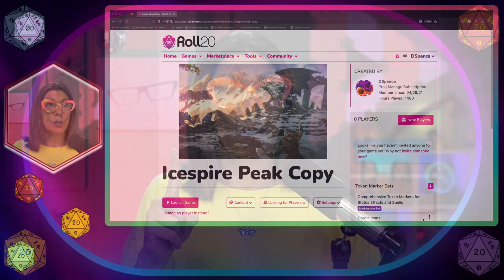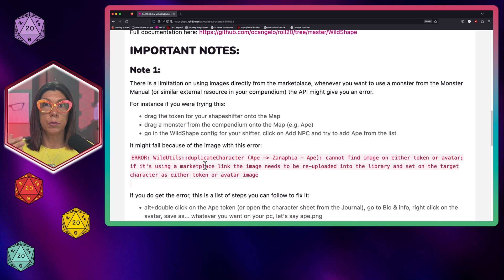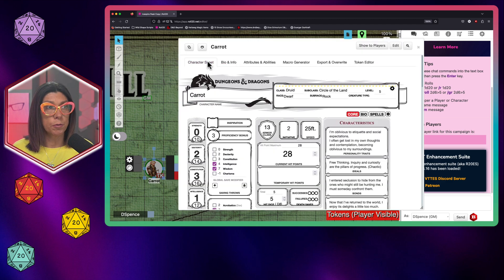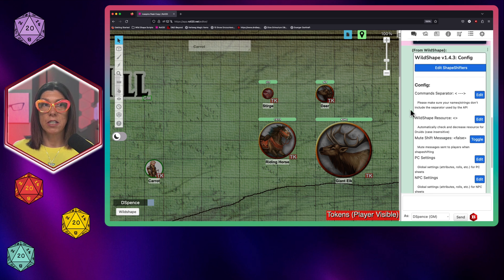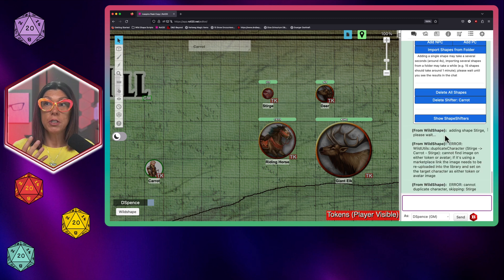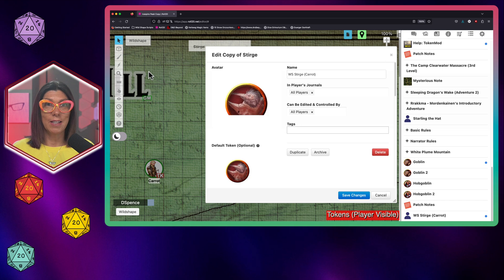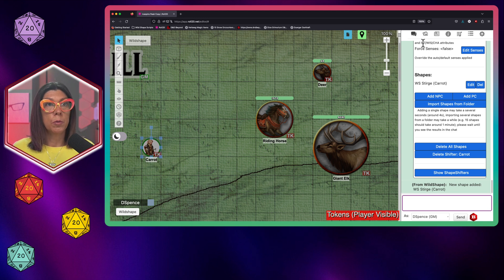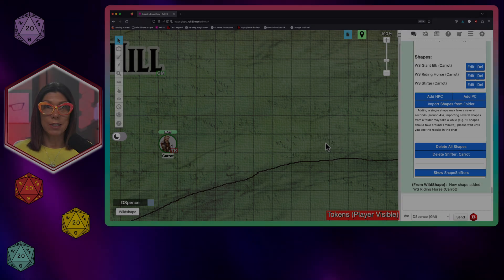Level up your Roll20 game with DND 5E Wildshape API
Level up your Roll20 game with DND 5E Wildshape API. Roll20 is a great tool for Dungeon Masters and players alike. The DND 5E Wildshape API makes it easy to create and manage wild shape characters in your Roll20 games. By using the API, you'll be able to create powerful and unique PCs that will give your games a level of realism you never thought possible. With this API, your games will reach new heights of realism and fun!